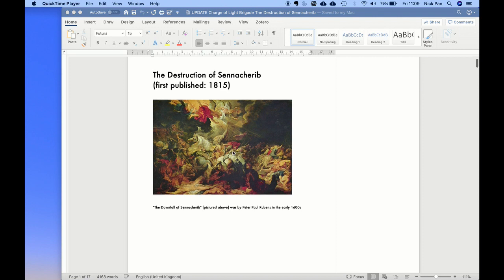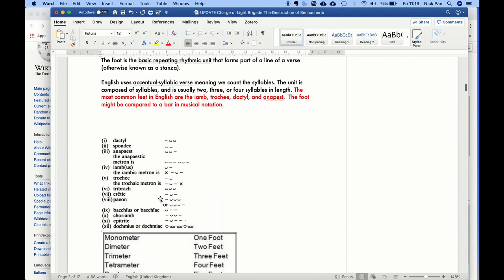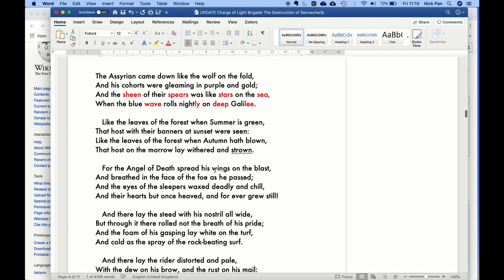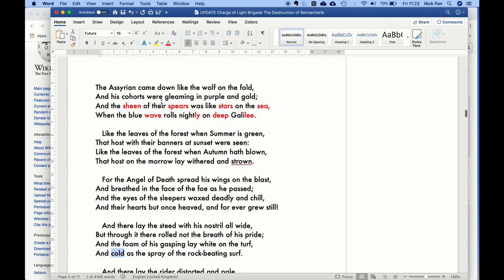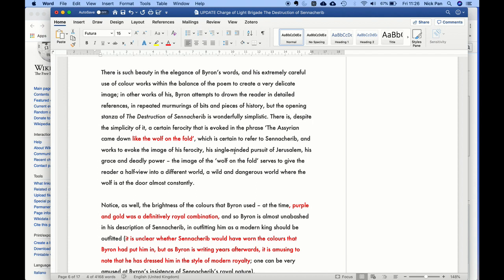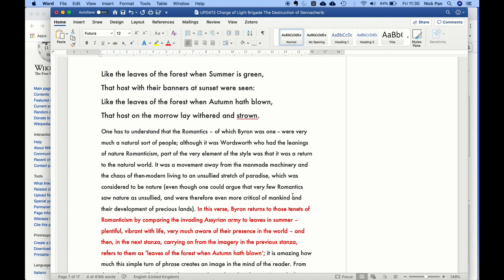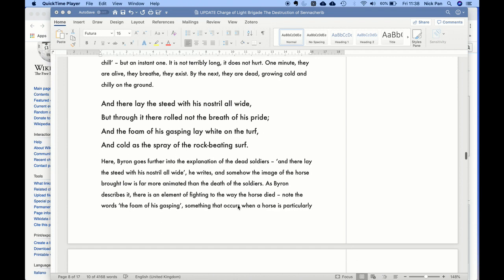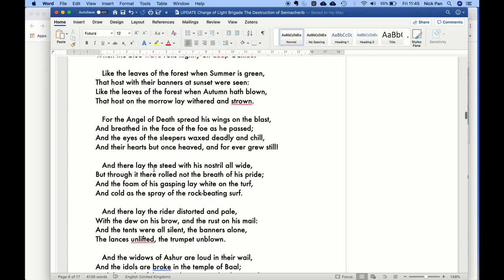Destruction of Sennacherib English Lit GCSE AQA Help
New GCSE English Literature AQA Poetry Guide: Power & Conflict Anthology - for the Grade 9-1 Course (CGP GCSE English 9-1 Revision)

Lord Byron - The Major Works (Oxford World's Classics)

Feedback welcome!